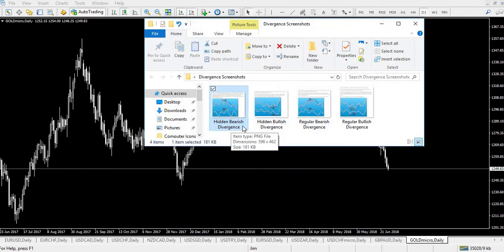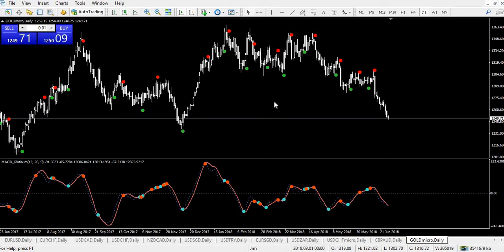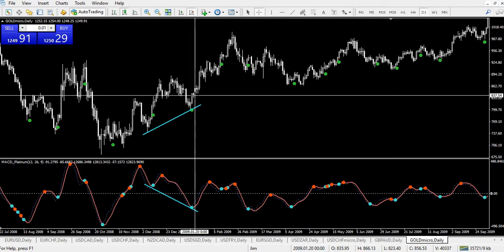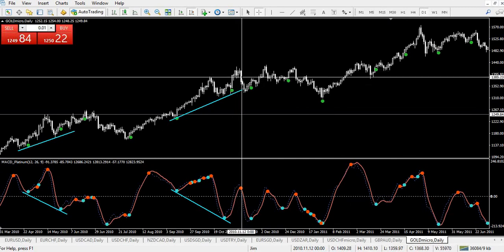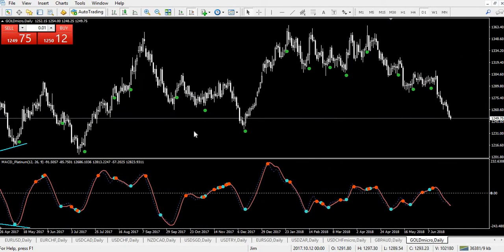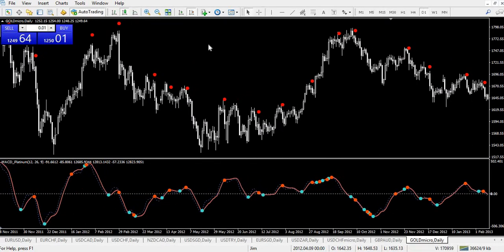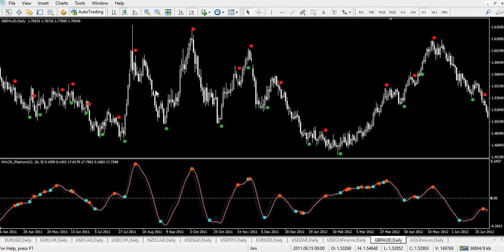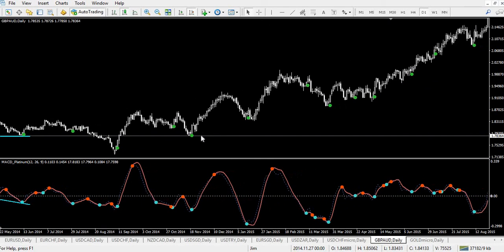JAGfx Hidden Divergence Training 28th June 2018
In this video I go over how I spot Hidden Divergence on the charts and a few tips to help you spot the setups. Basically strip the charts back and just practise.